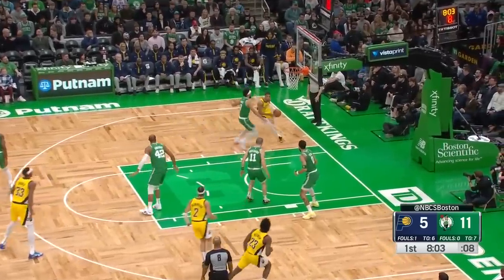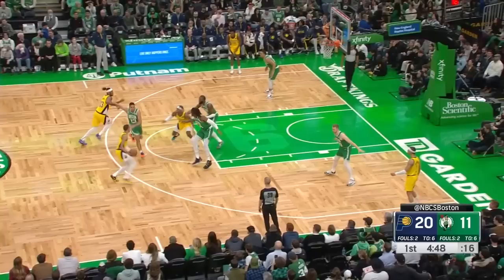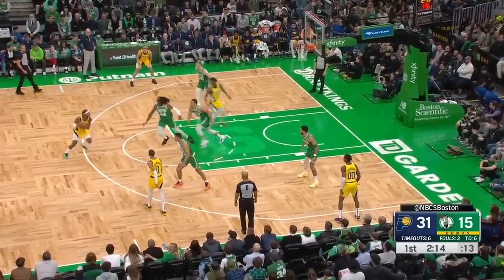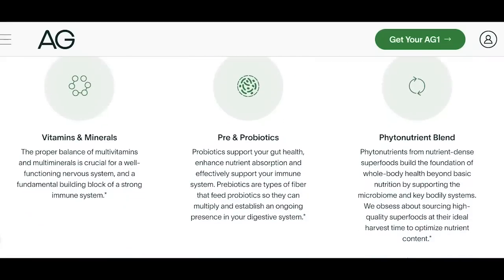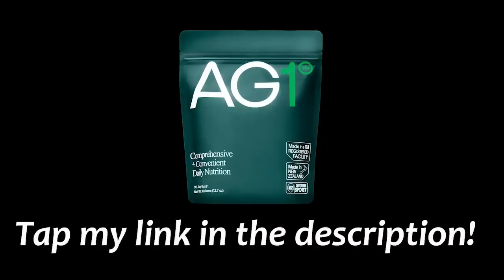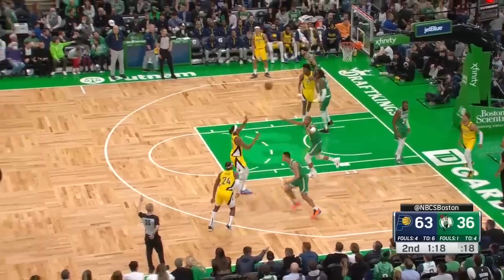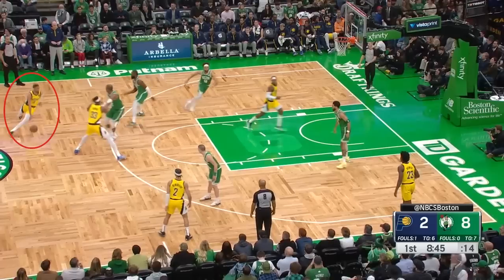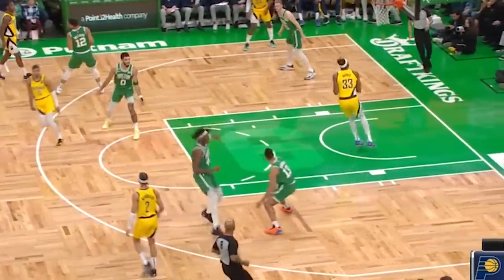How Tyrese Haliburton Uses His Basketball IQ To Dominate The Game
To get a 1 year supply of Vitamin D + 5 individual travel packs FREE with your first purchase, go

Tyrese Haliburton is one of the rising stars of today's game due to his ability to pass and read the floor.  Today, I go over how he was able to dominate the Celtics using his brain.